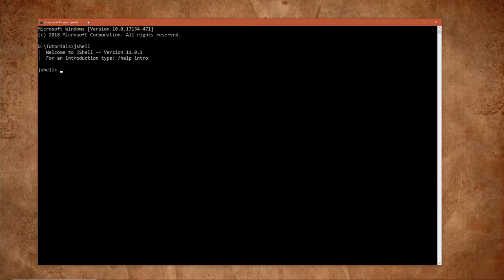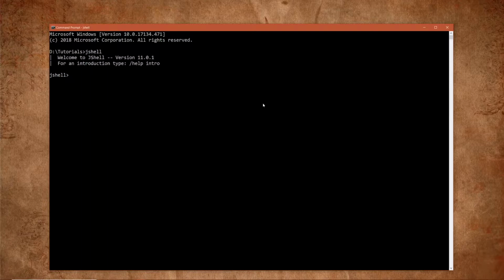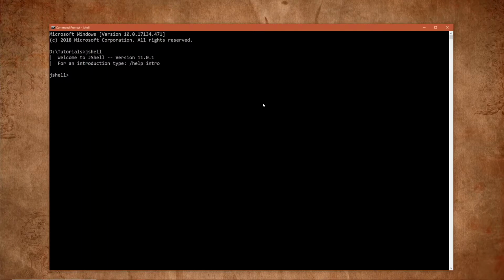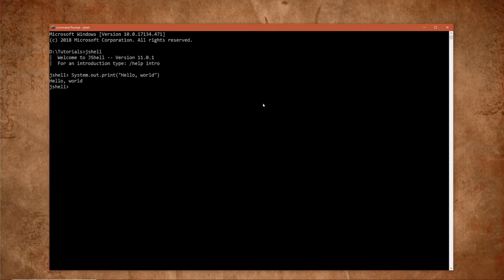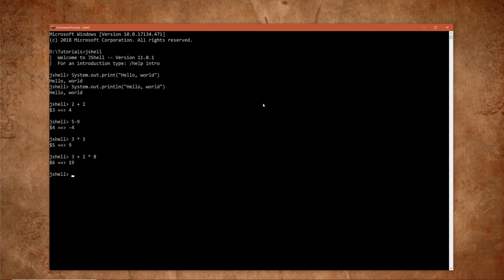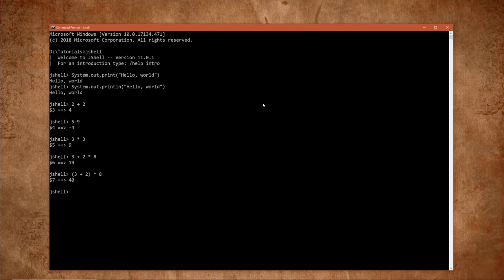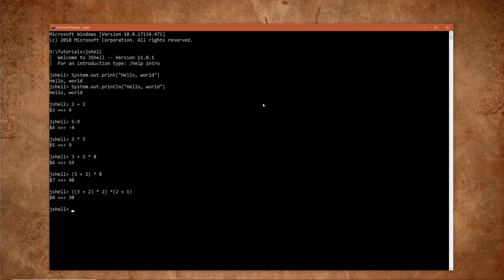Java Tutorial for Beginners - #2 - JShell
In this video, we're gonna explore Jshell, which is a REPL environment for Java. We'll learn how to execute simple java expressions and statements in Jshell.